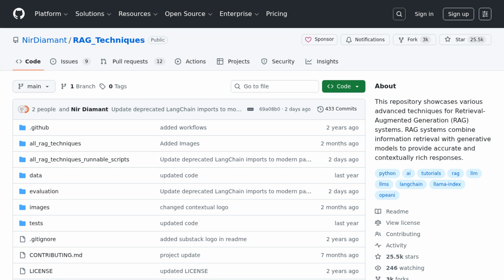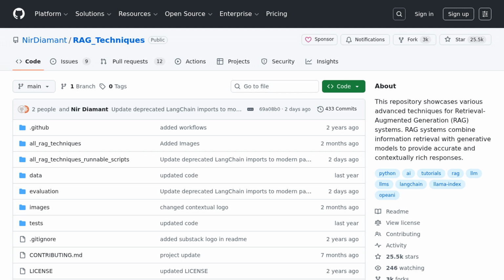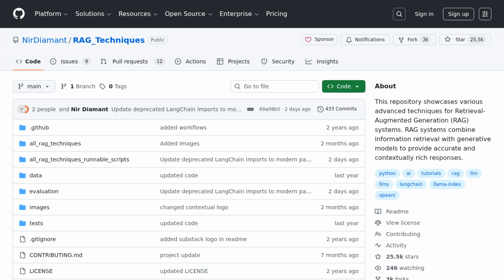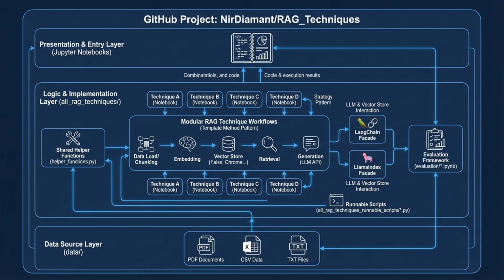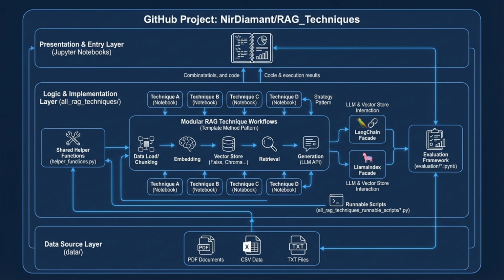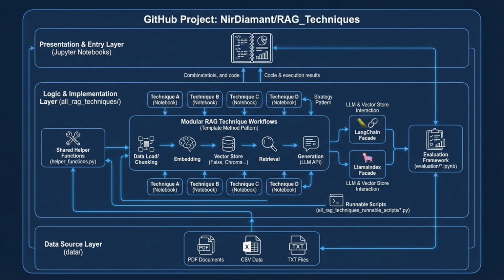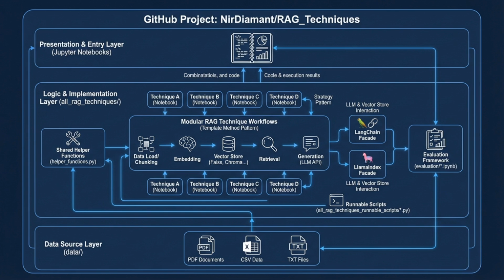Is Your RAG Always Off? The Complete RAG_Techniques Guide to Replace Your Outdated Approach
Still frustrated by your RAG system answering one thing when you asked another? This episode goes beyond surface-level coverage — we dive deep into RAG_Techniques, a GitHub project with over 25k stars. Through hands-on Notebooks, we walk you through step-by-step how to implement advanced techniques so your AI applications stop falling short!

🔥 Featured Project:
⭐ NirDiamant/RAG_Techniques: A hands-on RAG treasure trove with over 25k GitHub stars! It doesn't just cover theory — it uses a series of Jupyter Notebooks to guide you through implementing cutting-edge optimization techniques yourself.

🎯 Deep Dive Highlights:
• RAG foundational architecture and common pain point analysis
• Advanced retrieval strategies: How to improve accuracy through Query Transformation and Re-ranking
• From Chunking to Embedding: Breaking down the key steps to optimize your RAG pipeline
• Real-world scenario breakdown: Understanding when to apply different advanced techniques and their trade-offs

⏱️ Timestamps:
00:00 Opening
00:10 Episode Introduction
00:26 NirDiamant/RAG_Techniques
06:37 Closing

What's the most frustrating problem you've run into while building RAG applications?